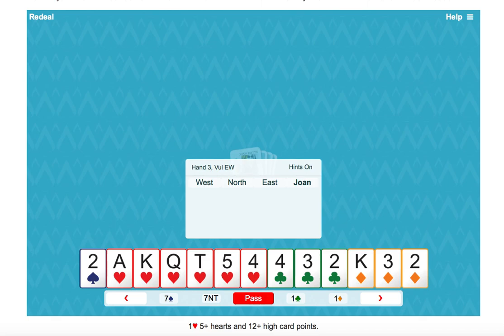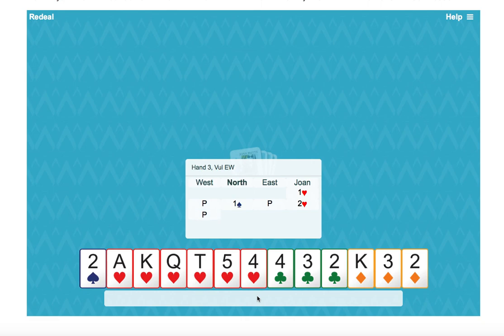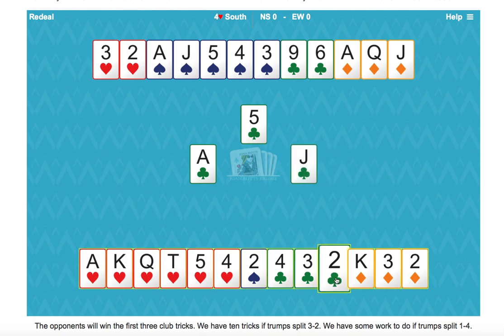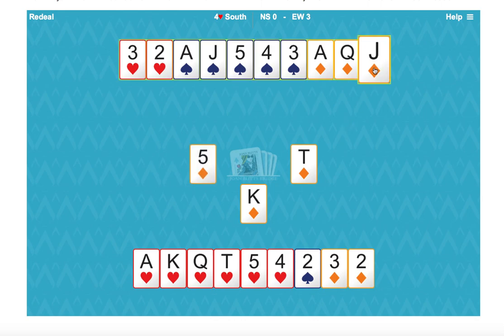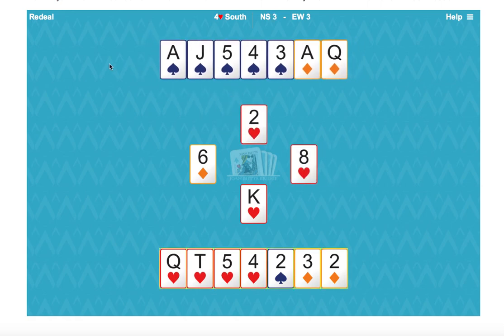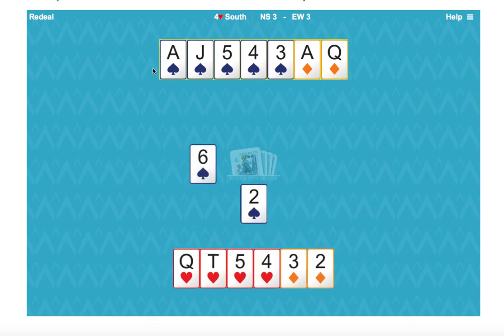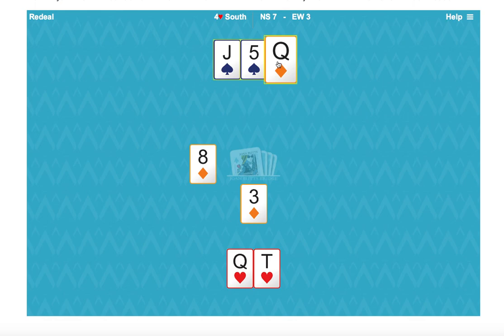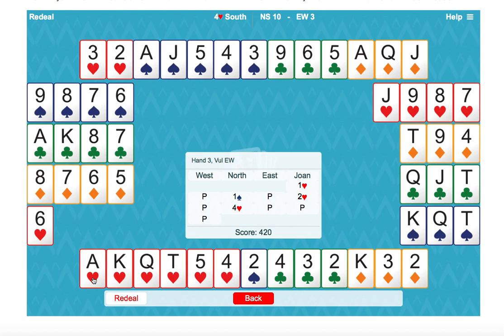Challenge Hand June 2019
This month's Challenge hand would be an easy one if trumps broke 3-2, but...they DON'T. The big question is - can you move to a successful Plan B when you discover that Plan A doesn't work?

Here's a clue: Declarer has to ruff two spades in their hand and reduce their trump length to the same as right-hand opponent's. Then cash diamonds ending in dummy for the trump coup.

You will need to register with Joan Butts Bridge to play the hand. If you don't already have an account then please register

If you have any questions you would like to ask, visit and leave a comment on my Facebook